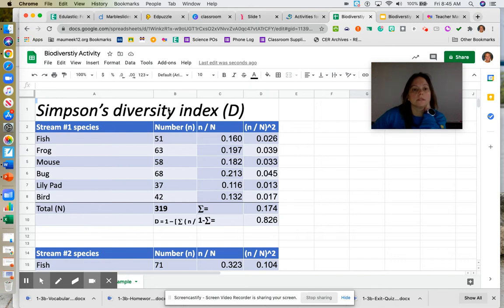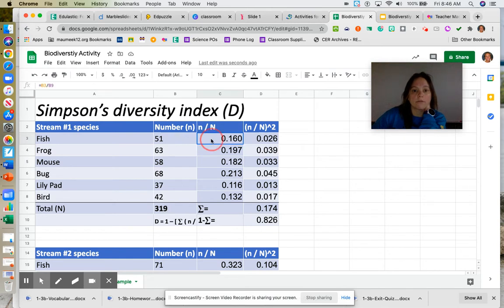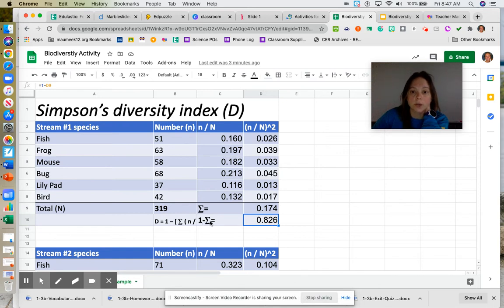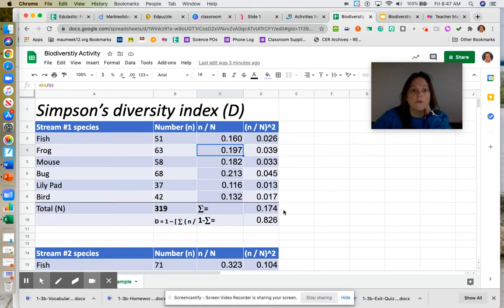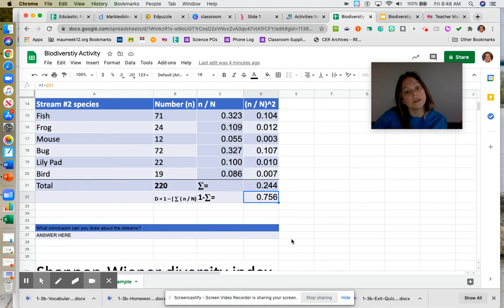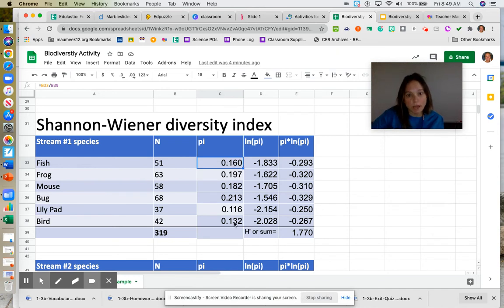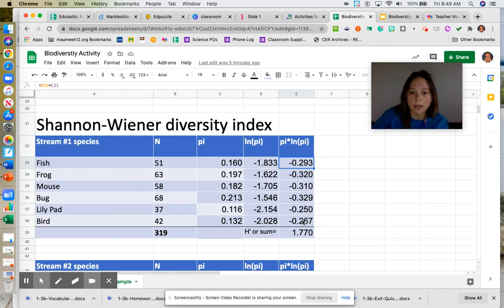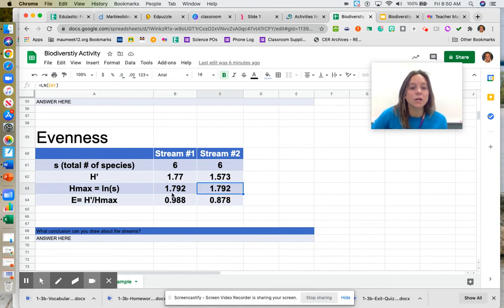Biodiversity Indices How to